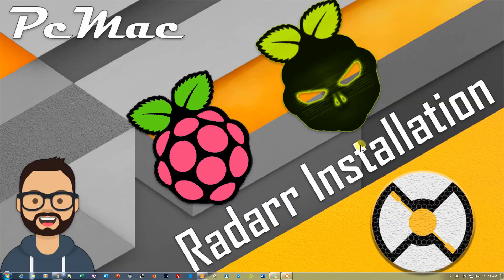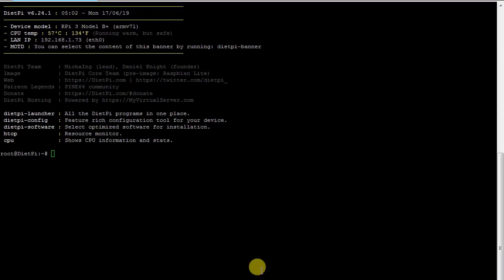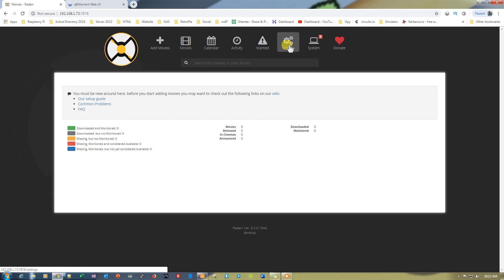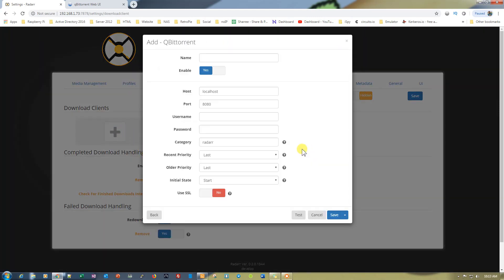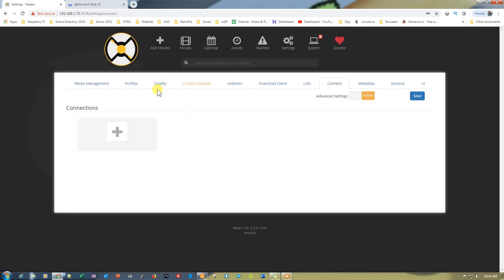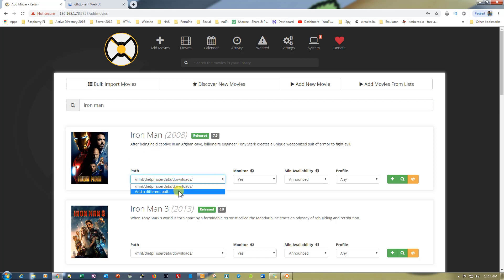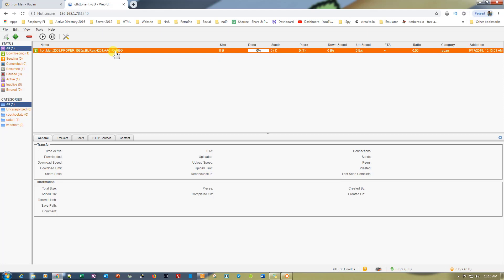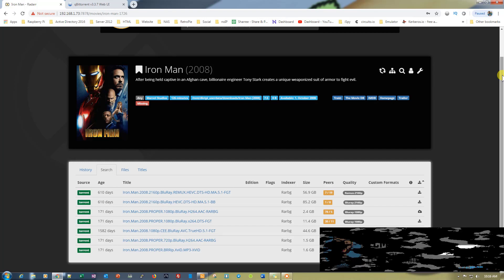How to install and configure Radarr on Raspberry Pi with DietPi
How to install and configure Sonarr on Raspberry Pi with DietPi

In this video, we are going to show you "How you can install Radarr on Raspberry pi with the help of DietPi"